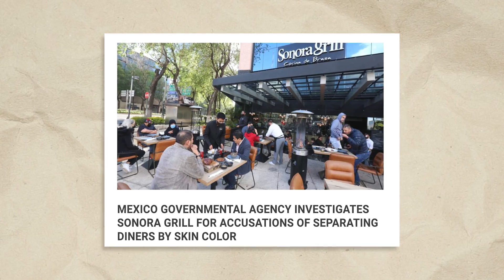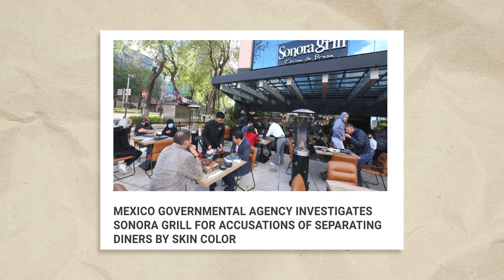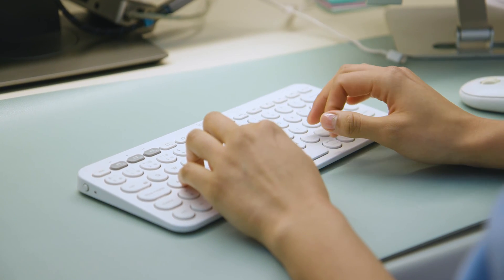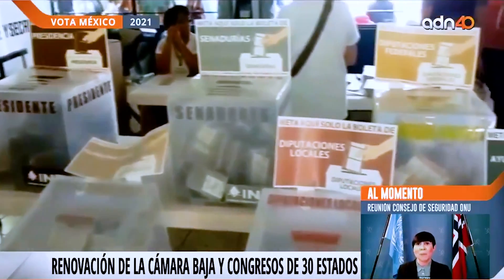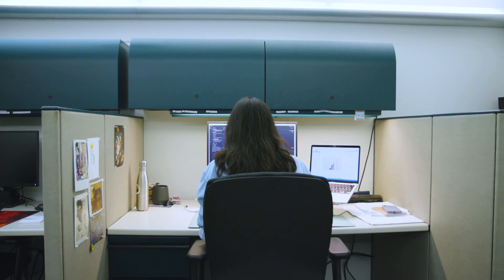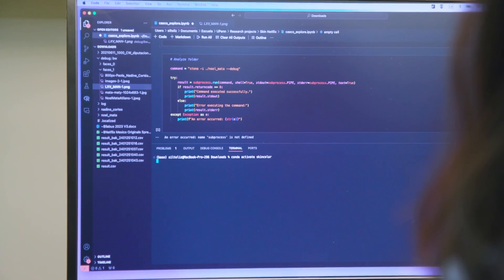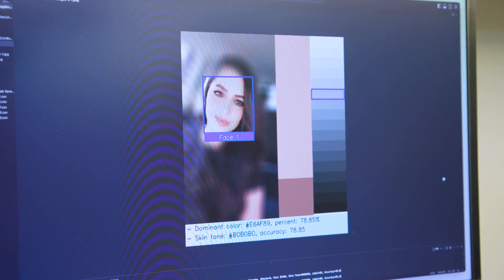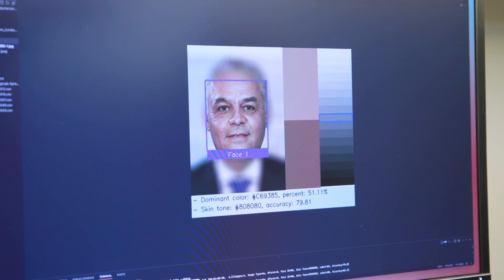Silvia Téliz: Colorism in Latin America Media and Politics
Doctoral student Silvia Téliz studies the representation of skin color, race, and class in Latin American media and politics, especially in Mexico. In this video, she discusses research that uses machine learning to analyze how candidates' skin tones might predict success in Mexican elections and shares how colorism affects everyday life in Latin America.